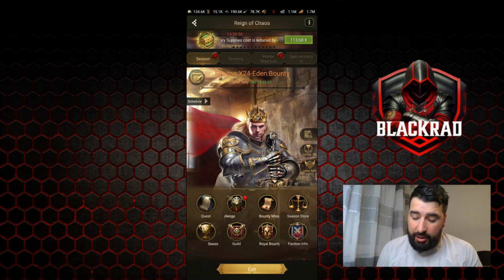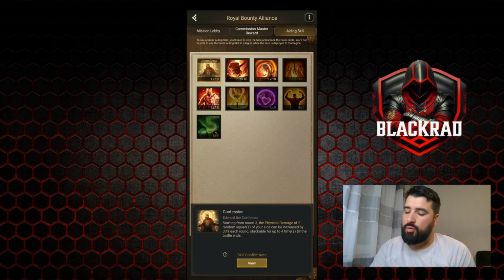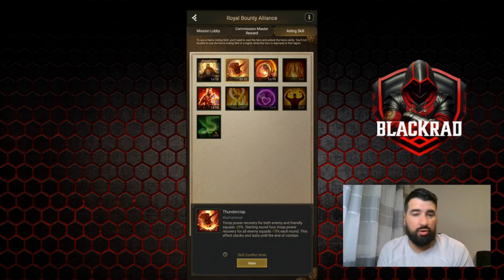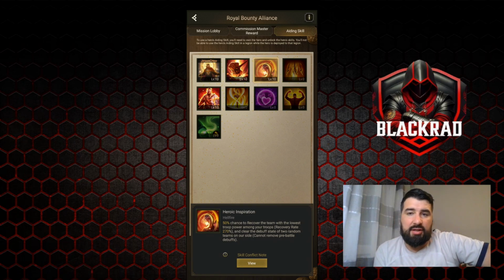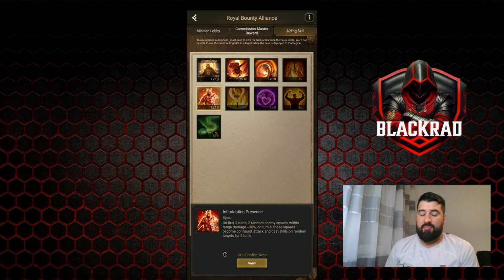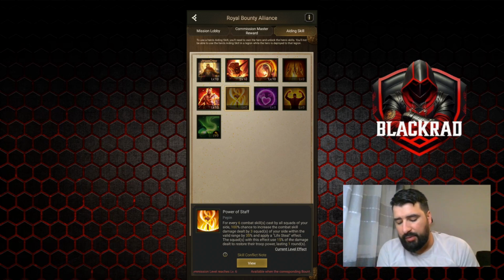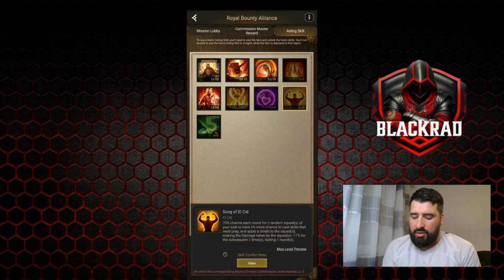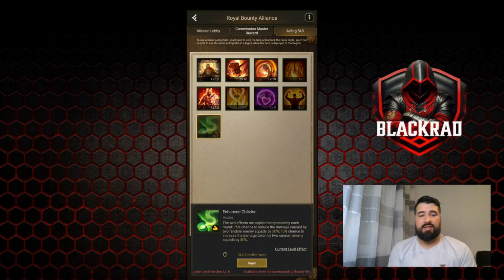EDEN BOUNTY 4 AIDING SKILLS GUIDE - Rise of Castles Ice and Fire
Eden bounty 4 started and we have new aiding skills. Im gonna review them all and tell you whats the best hero combos to combine with.